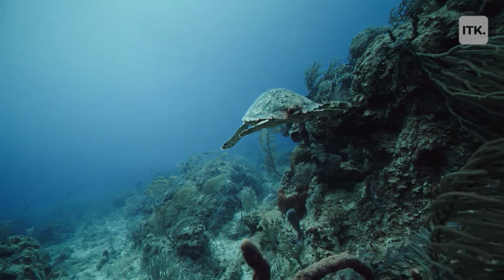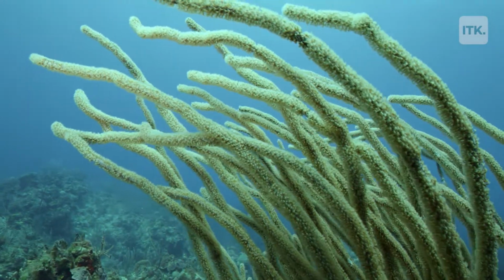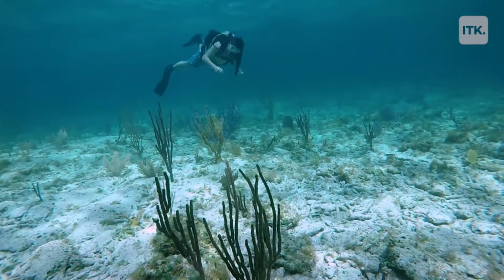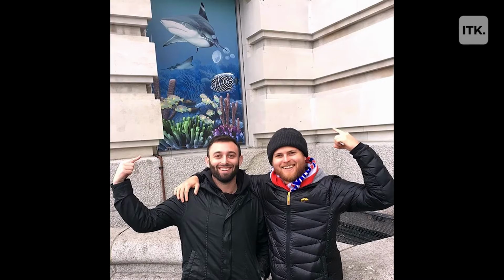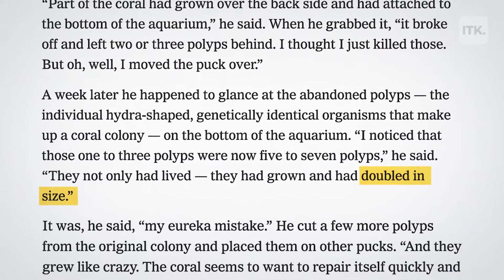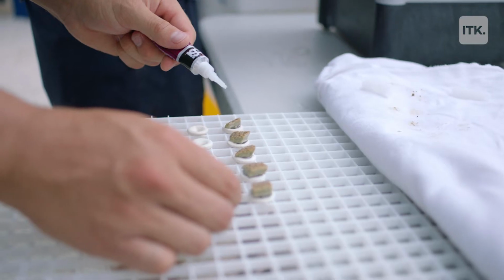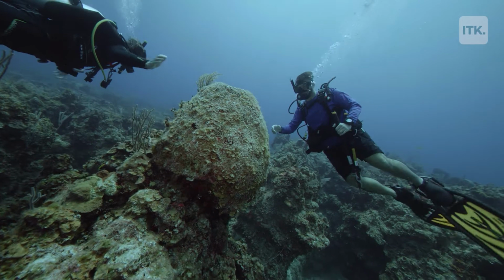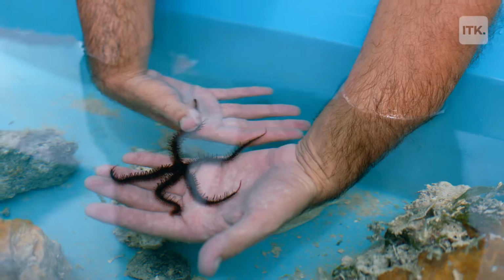These two futurists are trying to save our coral reefs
Meet the two futurists behind Coral Vita, a company that's changing our relationship with the ocean by restoring our coral reefs with land-based farming techniques. Learn more about their conservation efforts and contribute